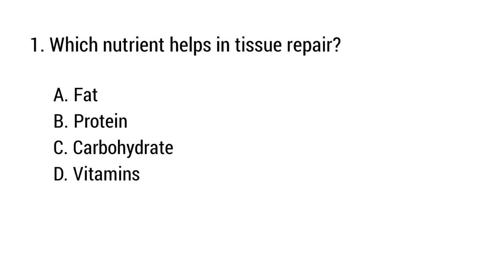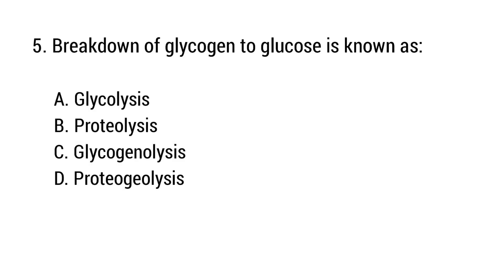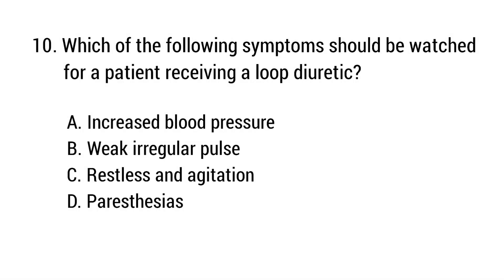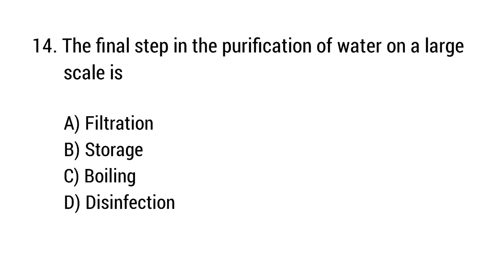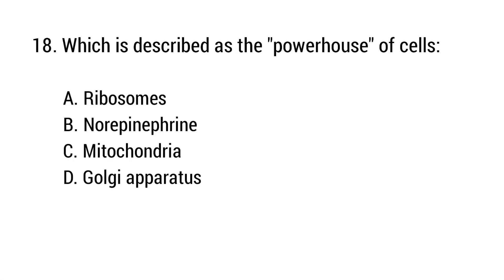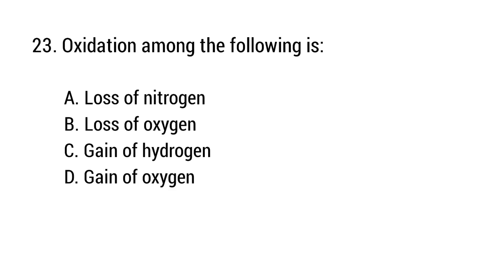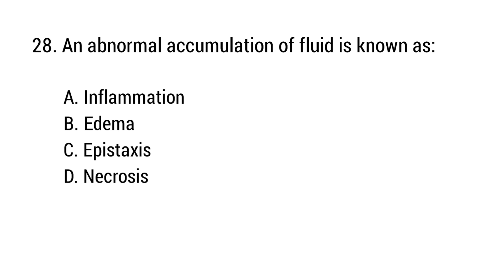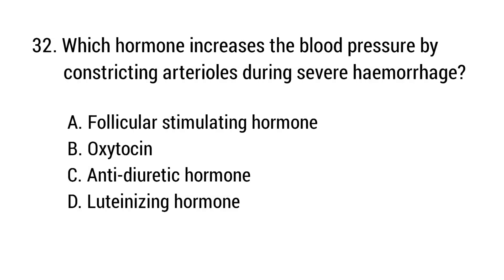Top Nursing Mcqs | Staff Nursing Mcqs | Nursing Exam Questions and Answers | Part 1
In this video, we bring you the Top Nursing Multiple Choice Questions (MCQs) with Answers for the academic year 2025–26. These MCQs are carefully selected from important topics such as:

✅ Anatomy & Physiology
✅ Microbiology
✅ Medical-Surgical Nursing
✅ Community Health Nursing
✅ Child Health Nursing
✅ Mental Health Nursing
✅ Midwifery & Gynecology
✅ Nutrition, First Aid & Fundamentals of Nursing

These questions are designed to help you prepare for:
🔹 Staff Nurse Exams
🔹 BSc Nursing & GNM
🔹 MHSRB, RRB, AIIMS, DSSSB, ESIC, and other competitive exams

Top Nursing Mcqs | Staff Nurse Mcqs | Nursing Exam Questions and Answers | Part 1

staff nurse exam mcq,
fundamental mcq for staff nurse exam,
mcq questions for staff nurse exam,
staff nurse msn mcq,
staff nurse nursing mcq,
nurse mcq,
mcq of staff nurse exam,
staff nurse mock test,
mcq question and answer for nursing,
nclex mcqs for nurses,